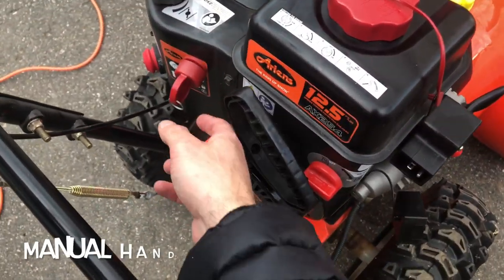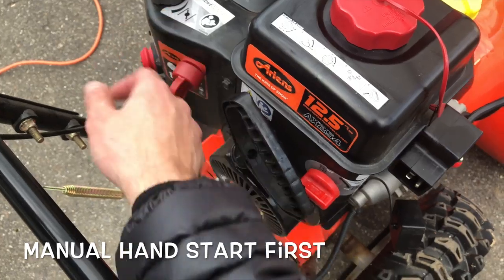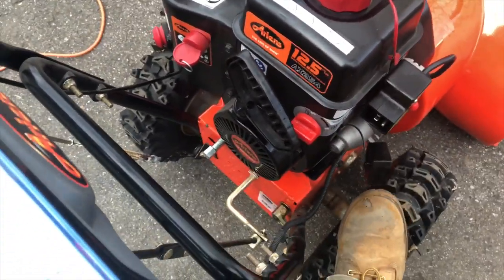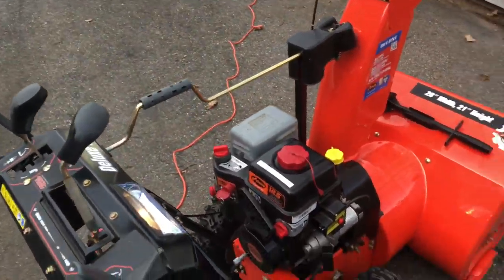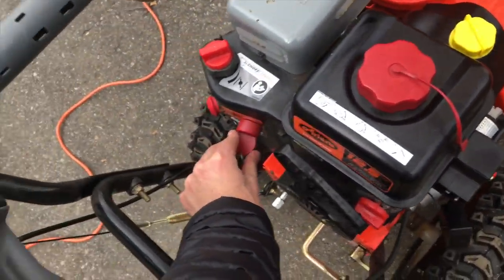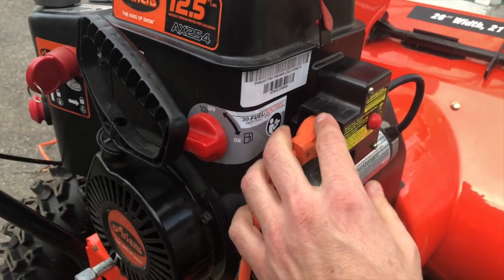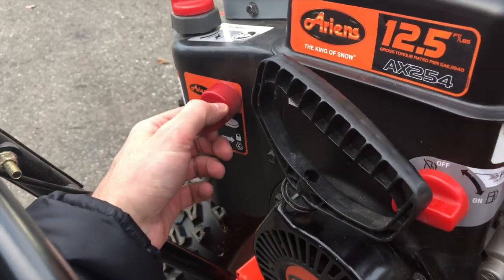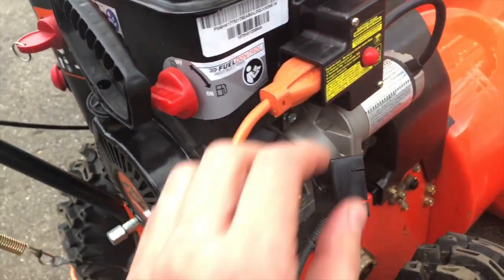How to Start Ariens Snowblower: Electronic & Manual Pull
A quick how-to video showing you how to start your Ariens snowblower both manually and electronically.